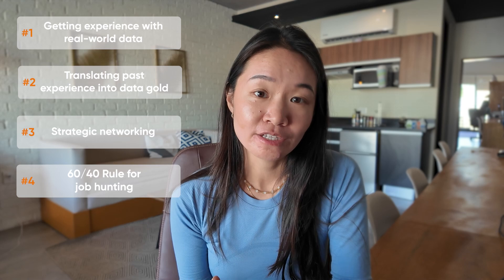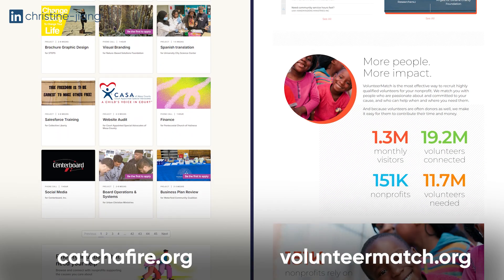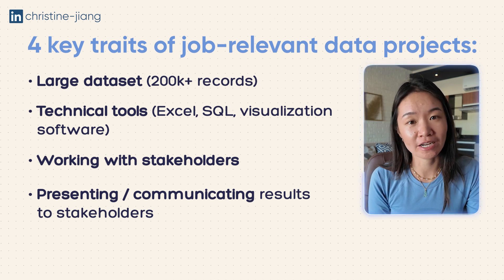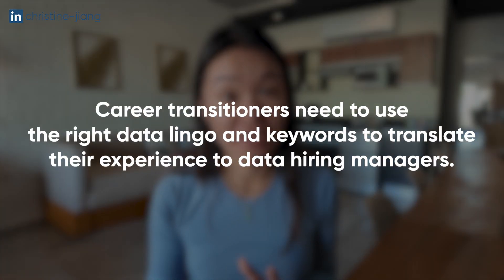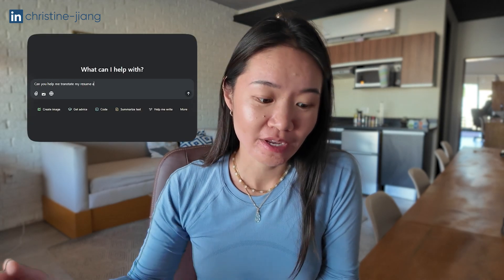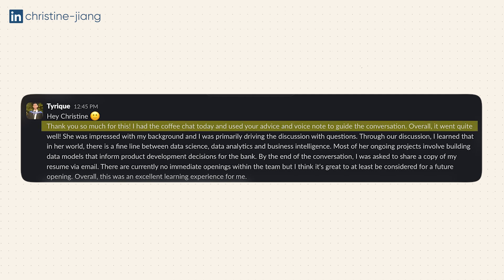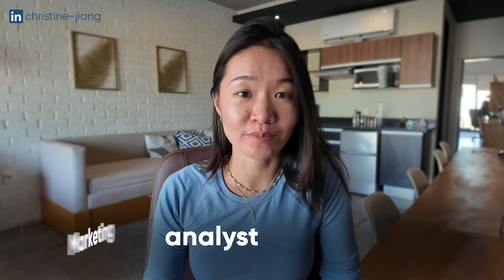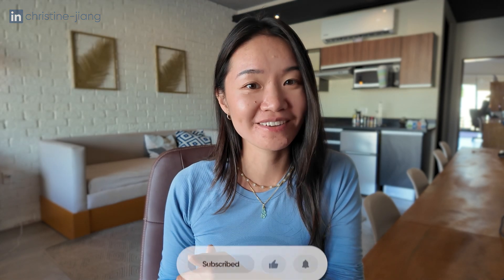Become a Data Analyst in 2025 | 4-STAGE STRATEGY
👉 MENTORSHIP – Applications for the March 2026 cohort are now open!

Throughout 2024 I met lots of aspiring data analysts and noticed the same struggles pop up: collecting certifications that don’t lead to interviews, endless job applications with no results, and uncertainty about what hiring managers actually want.

So I was thinking - what’s the most straightforward advice I’d give to someone trying to land a data analyst job in 2025? That’s what this video is about. Here’s to making 2025 the year you land that data job :)

ABOUT ME
If we haven’t met yet - hi! I’m Christine, a former data director and hiring manager helping ambitious career transitioners and recent grads land their first job as a data analyst. I'll be sharing the insights and strategies that empowered over 70% of job-hunting students in the first cohort of my mentorship program landed their first data job within 6 months, in today's super-competitive job market.

If you want to become a standout data analyst through applied business skills, soft skills, and strategies for every part of the job hunt process - so that you can have confidence, professional leverage, and bring real impact to work - connect below for more insights and future workshops!

- Instagram (my photography, because why not)

Timestamps:
0:00 - Introduction
0:41 - Step 1: Get Your Hands Dirty
4:21 - Step 2: Translate Your Experience Using Data Lingo
6:25 - Step 3: Focus on Strategic Networking
8:06 - Step 4: Job Hunt Using the 60/40 Rule